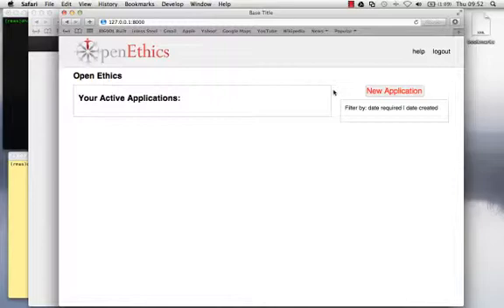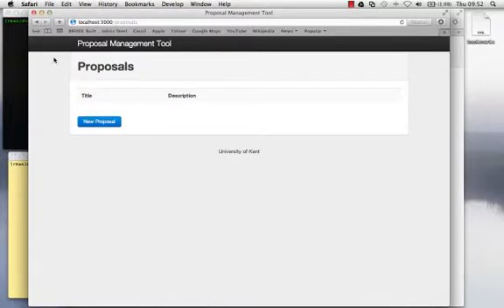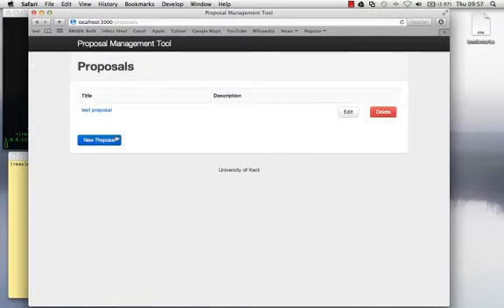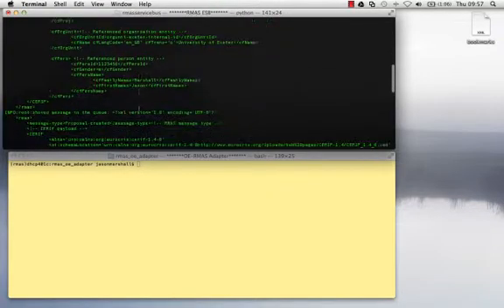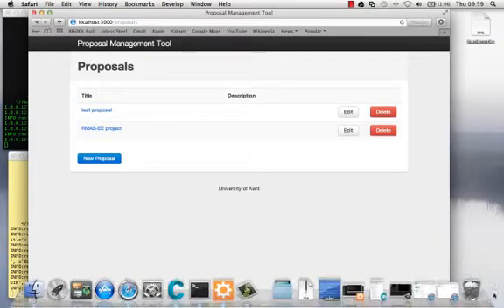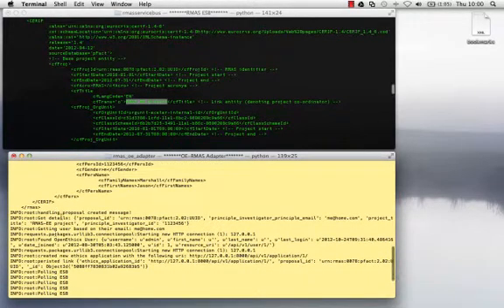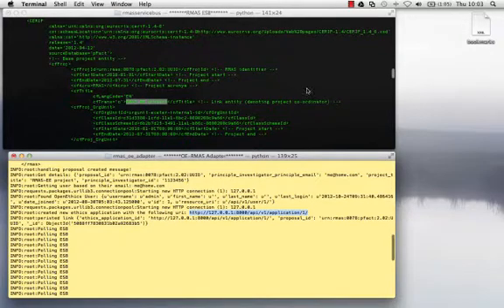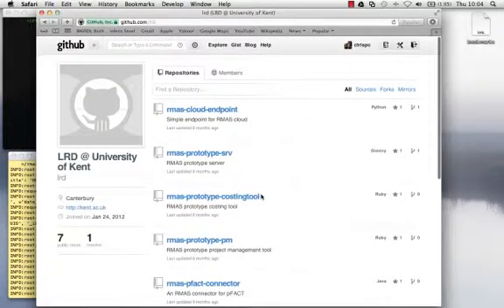RMAS to OpenEthics adapter screencast 1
This screencast demonstrates the sending of a proposal-creation message from a proposal management tool, and the creation of a new Ethics Application in response, driven by the OE-RMAS adapter that has been developed by the RMAS-EE project.